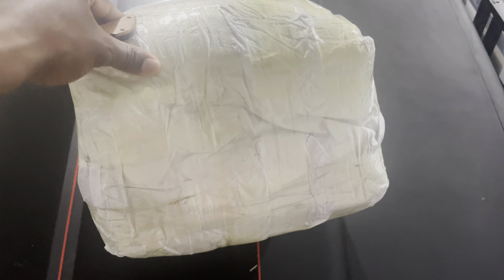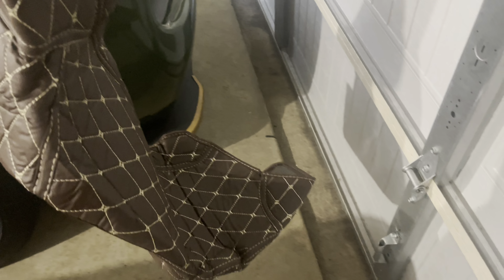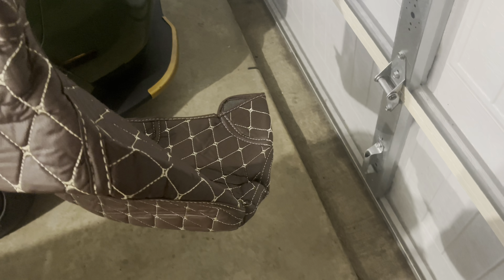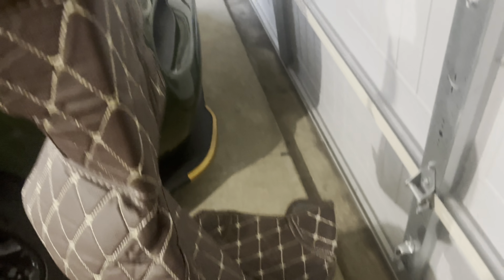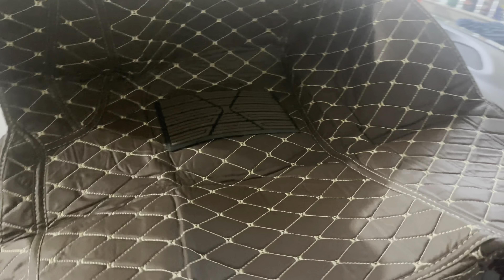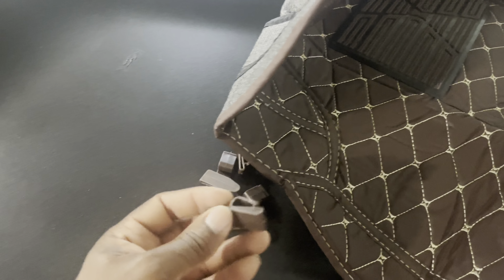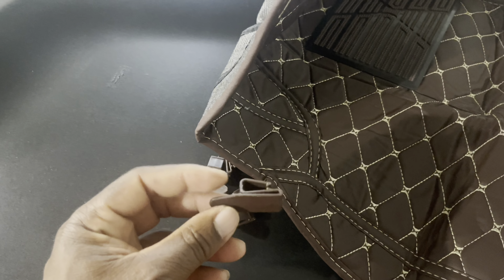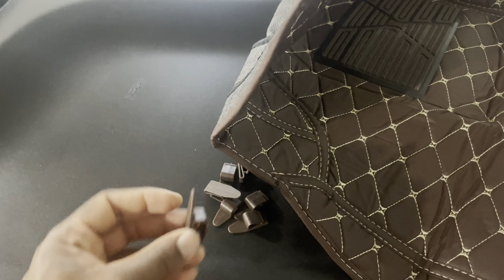New diamond stitched floor mats 📈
Installation of new floor mats I ordered from Amazon.